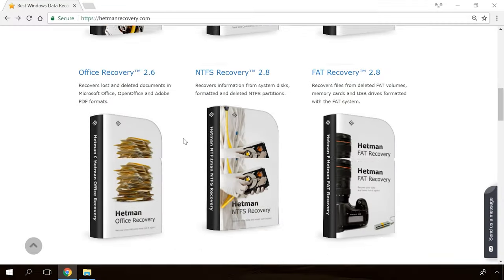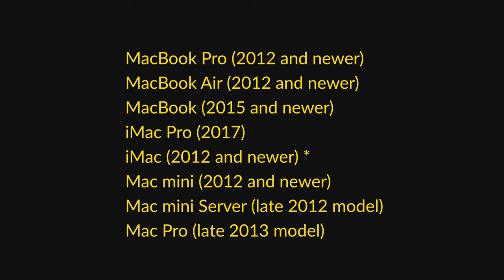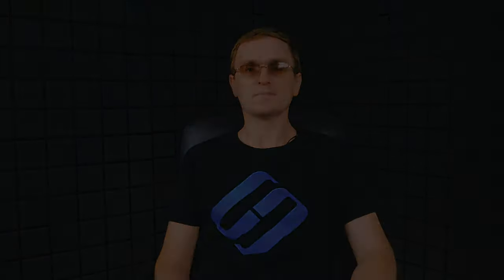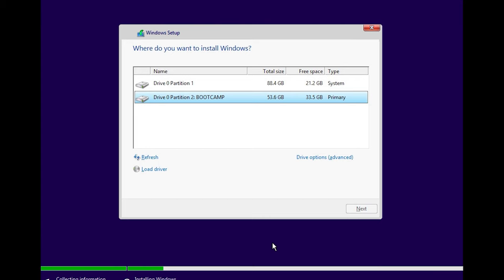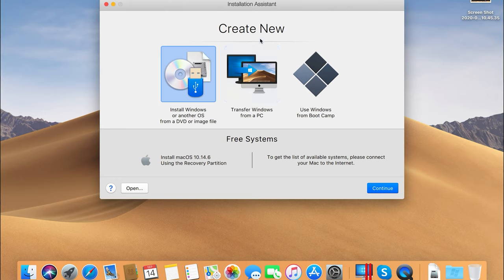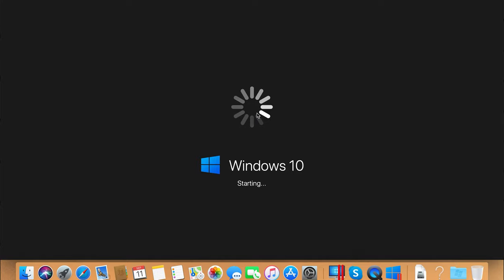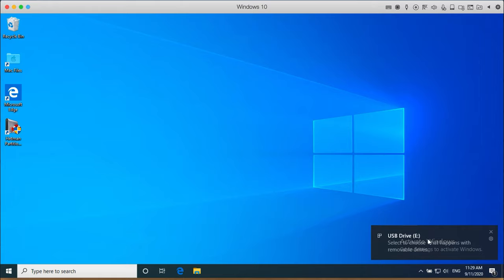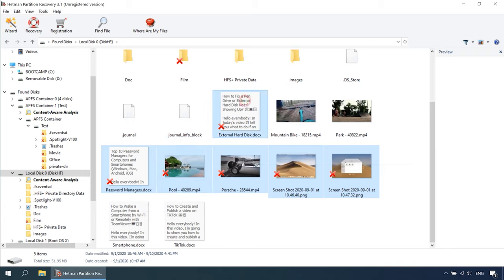🍏 How to Recover Data from iMac, MacBook, Mac Pro, USB Drives and Memory Cards in 2021 ⚕️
👍 In this video, I’m going to show you how to run a Windows operating system on a Mac computer. How to install and configure a virtual machine, and how to use Windows-designed software on MacOS. Also, you will see how to recover lost information from a Mac device with the help of Hetman Partition Recovery

📚 Content:
00:00 - Intro
01:52 - Installing Windows on a Mac with Boot Camp
05:23 - How to set up a Parallels virtual machine
07:31 - How to recover lost data with Hetman Partition Recovery

How to Install Windows 10 on a Computer or Laptop From a USB Drive or DVD in 2019 💽💻🛠️